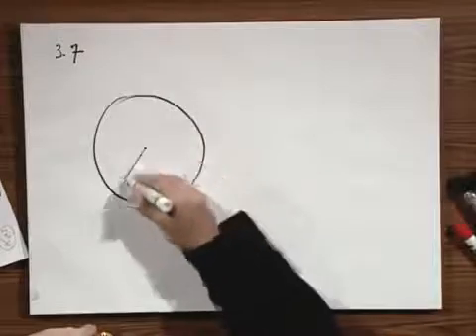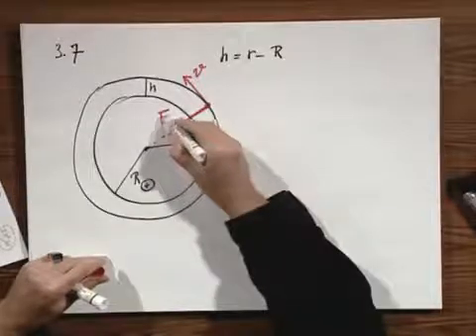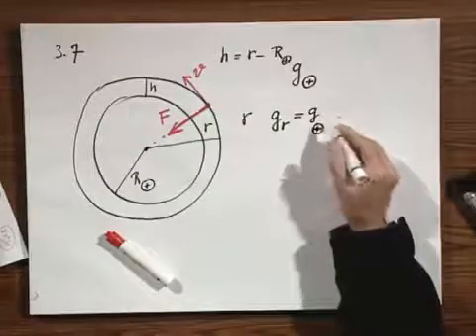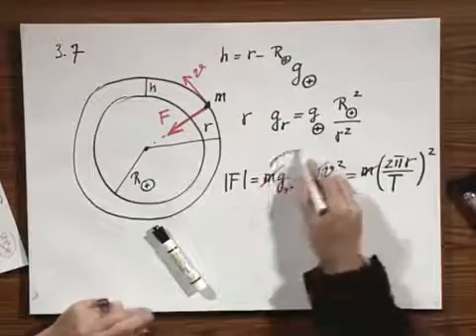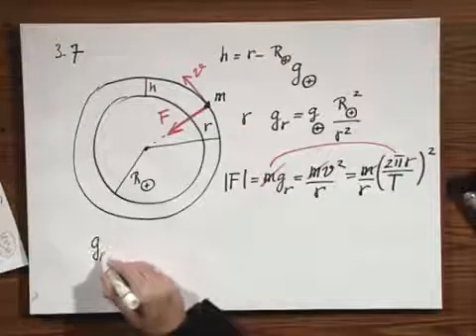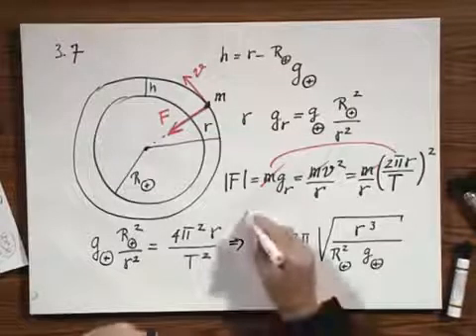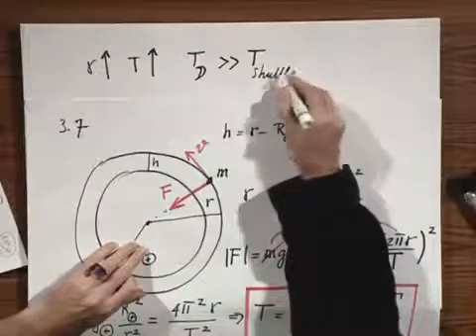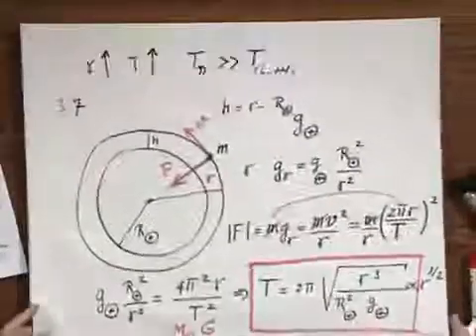Module 10 1 A satellite is in orbit around the earth What is the period of the satellite 8EWohKd